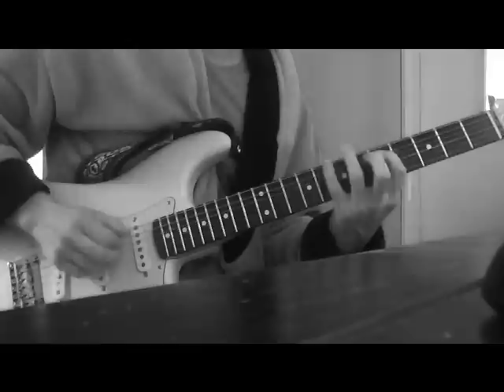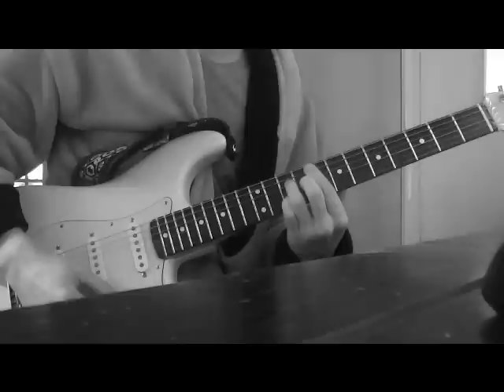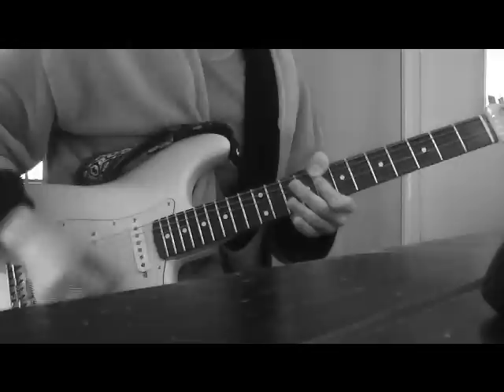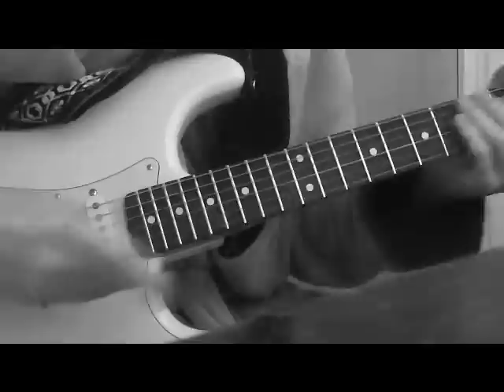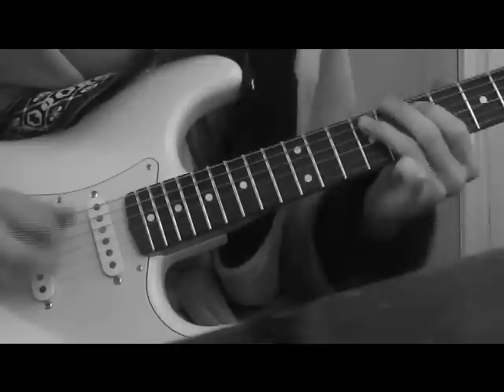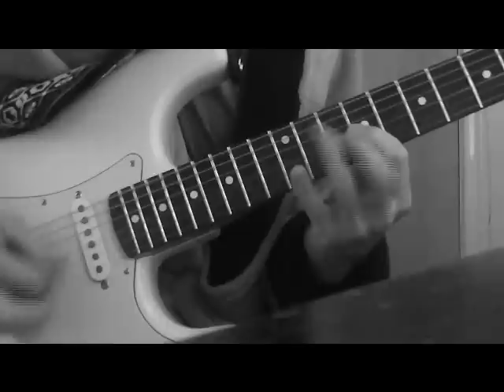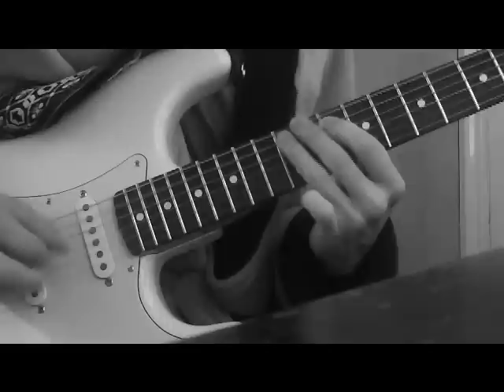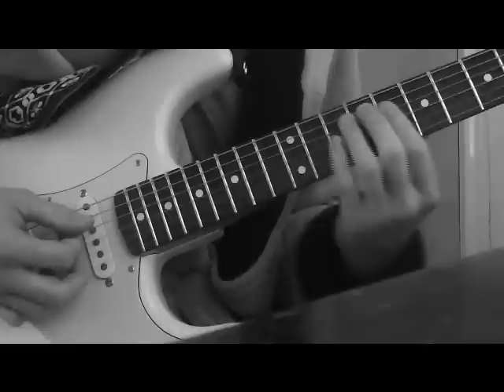George J Hall-Music Diary-16/1/13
Practicing some ideas, playing some licks and just generally having some fun.